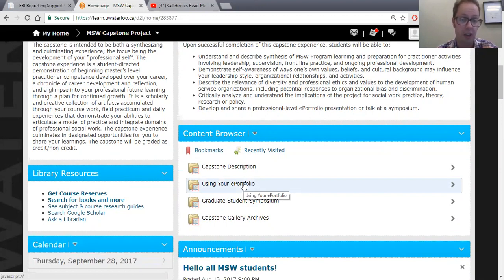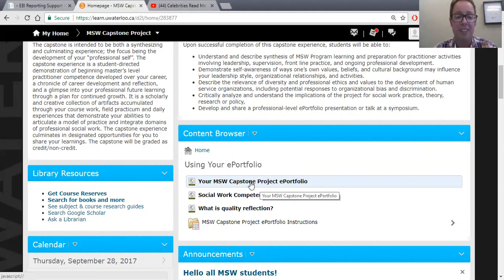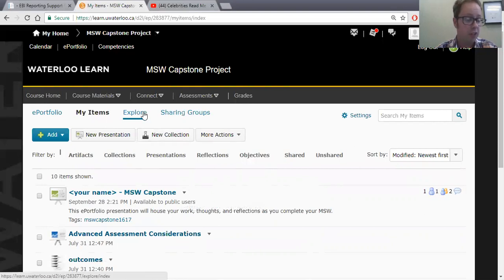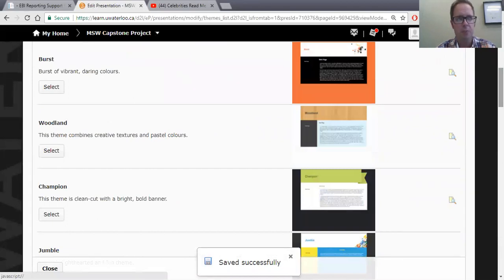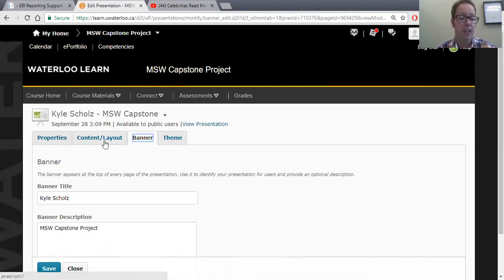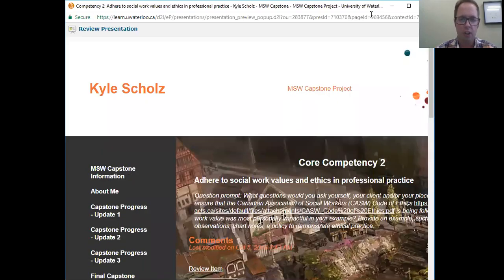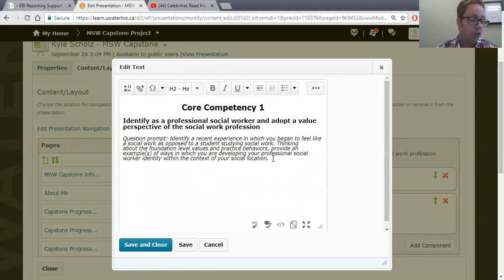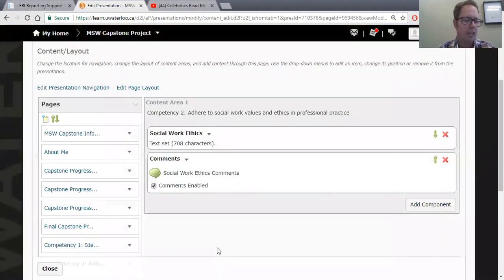MSW Capstone ePortfolios - Introduction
This serves an an initial introduction to using ePortfolios for your MSW Capstone ePortfolio. Part 1/2